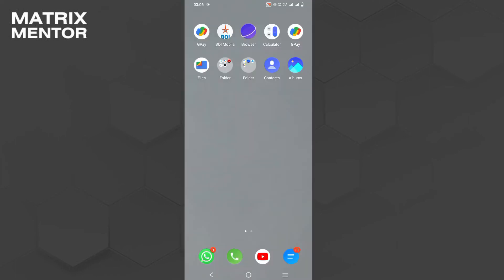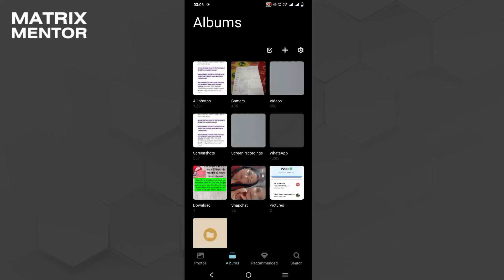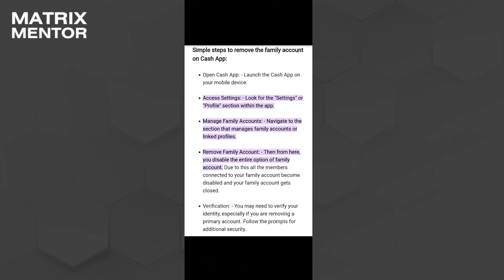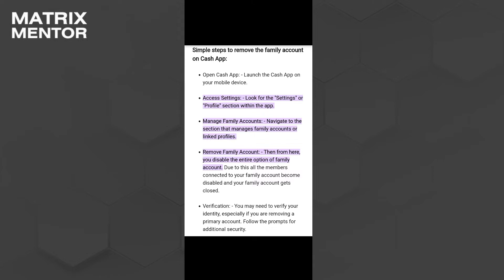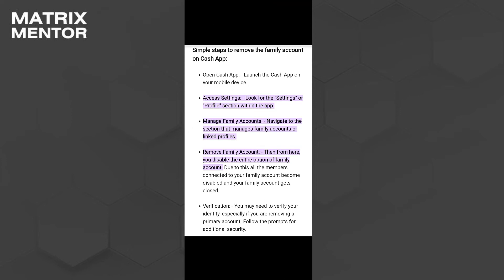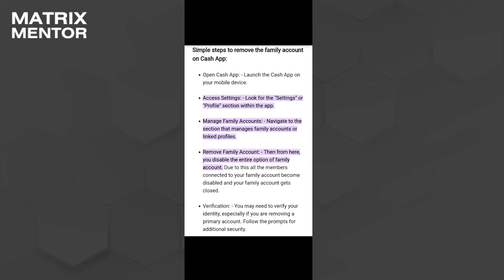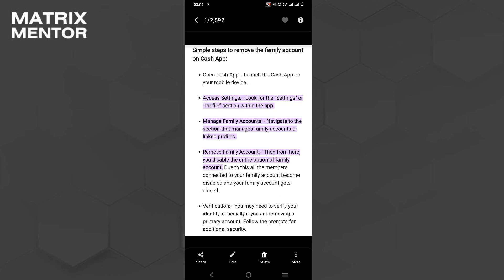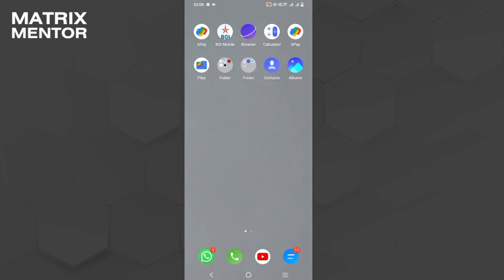How to Leave Family Account on Cash App (2025)